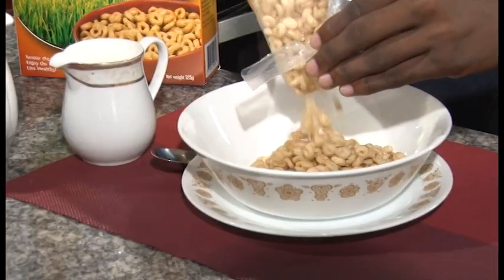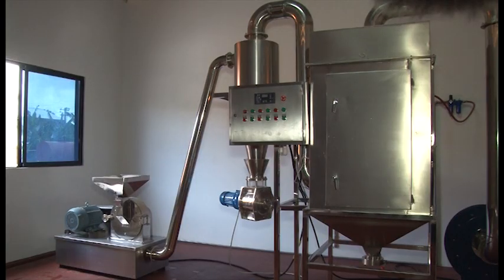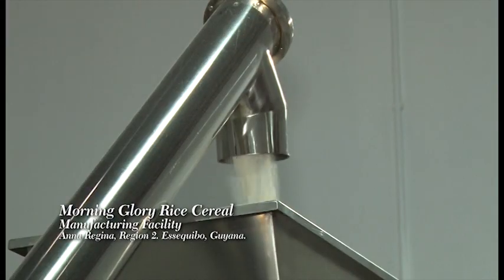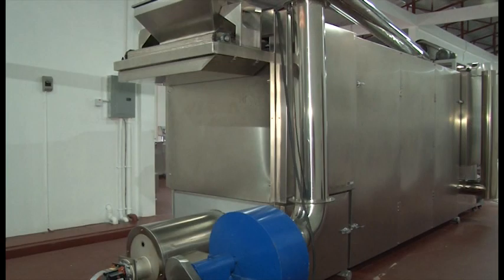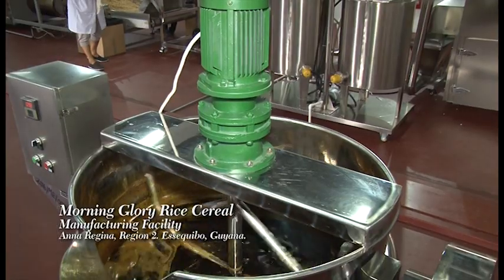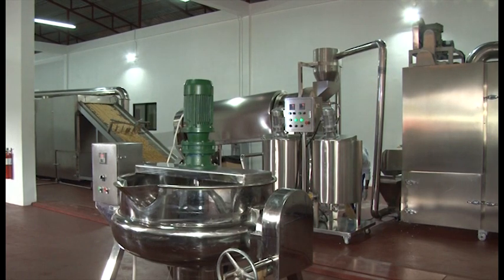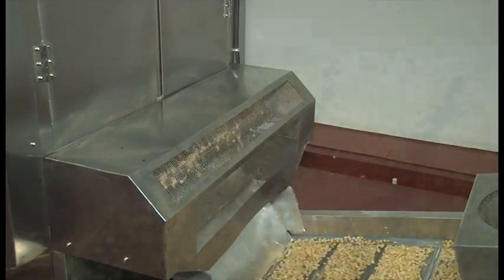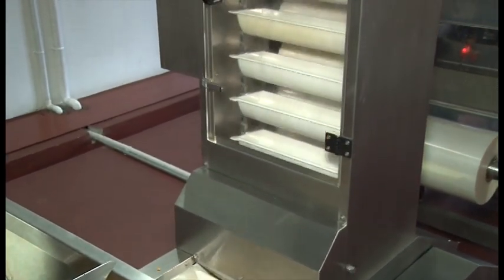Morning Glory Cereal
The Institute of Applied Science and Technology (IAST) has developed a variety of rice-based cereal products, flavored with Molasses. These products are produced through the extrusion cooking of milled rice (rice flour) and other ingredients, including flavor, sugar and a vitamin cocktail, added as a coating post-extrusion. The cereals have a very competitive nutritional profile, and are an extremely high source of fibre due to the inclusion of rice bran in the formulation.

Furthermore, the product is composed of more than 95% locally grown and milled rice and indeed is made from waste broken rice: 30% of all milled rice in Guyana ends up as broken, second grade rice to be utilized as feed. In addition to the cereals, the institute has developed a nutritional bar product, which rivals other Brands such as the popular Nature Valley and Kashi Brands in terms of nutritional profile. This product incorporates approximately 78% of the cereal product, and contains a variety of other local ingredients, including locally grown peanuts.